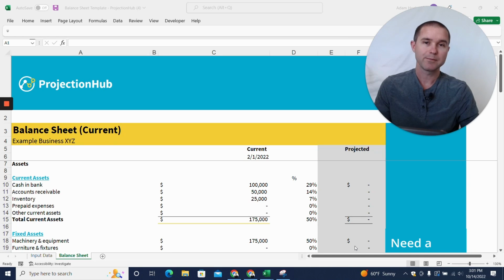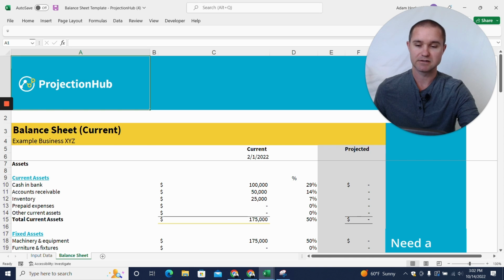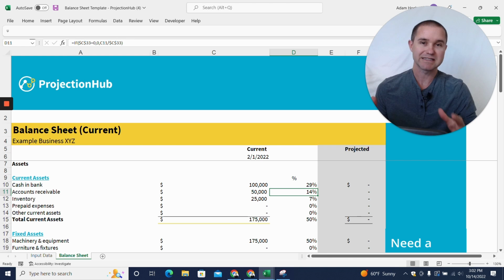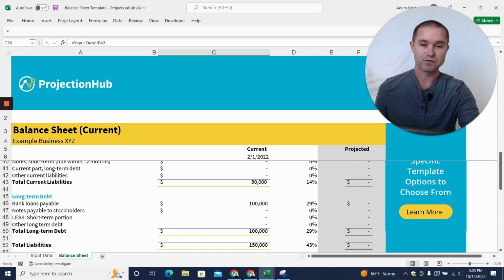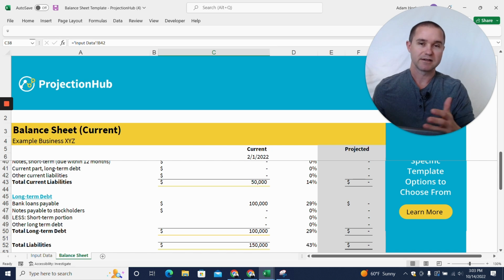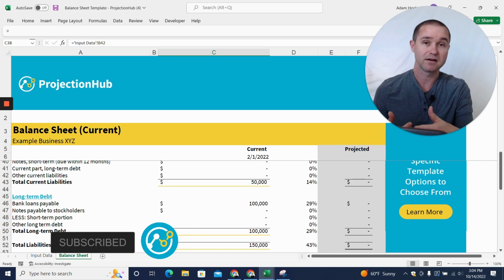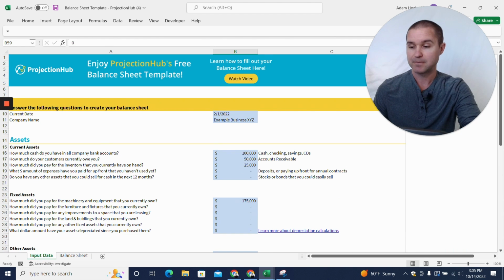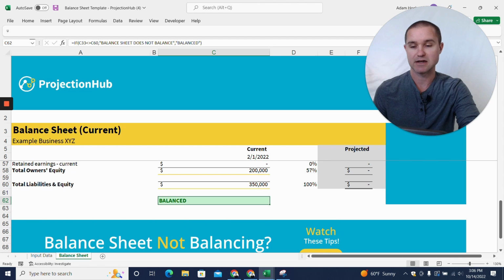What is a Common Sized Balance Sheet? (Free Template)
In this video, Adam explains what a common-sized balance sheet is, why a common-sized balance sheet is useful, and how you can create a balance sheet using a free template!

Create a Full 5-year forecast Balance Sheet for your specific business